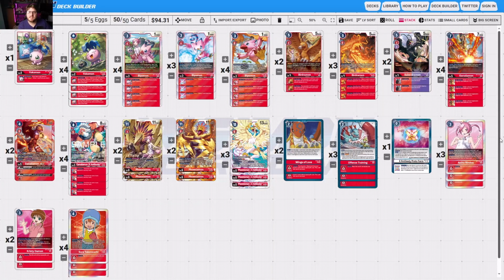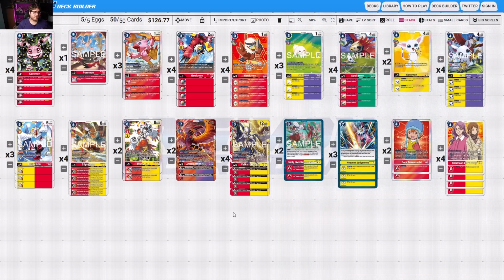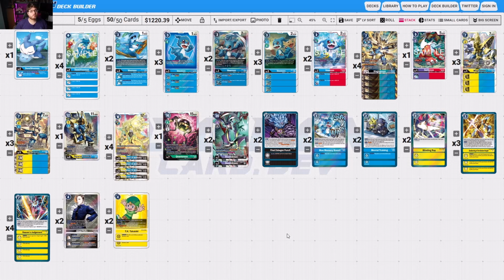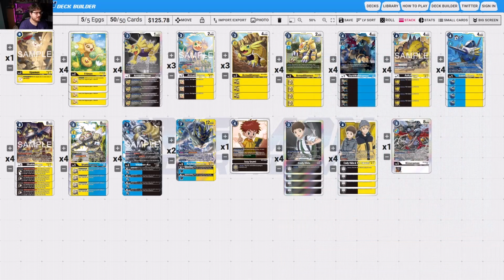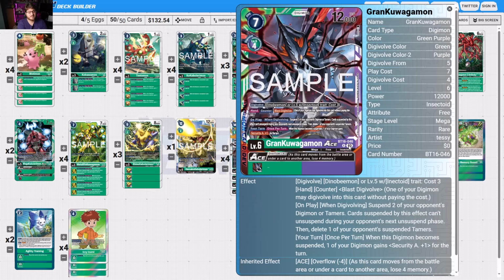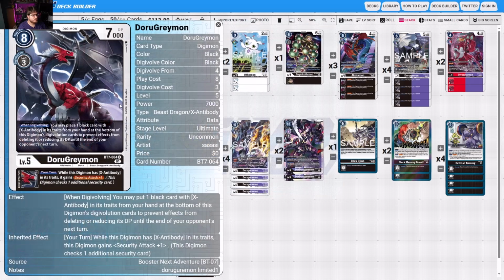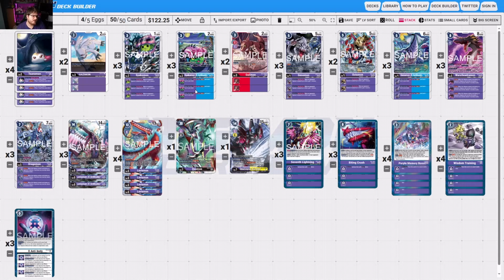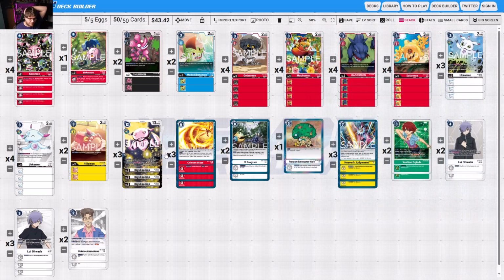Every New Deck "We don't Talk About Ukko!" In BEGINNING OBSERVER BT-16 | Digimon Card Game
Sony ZV-E10